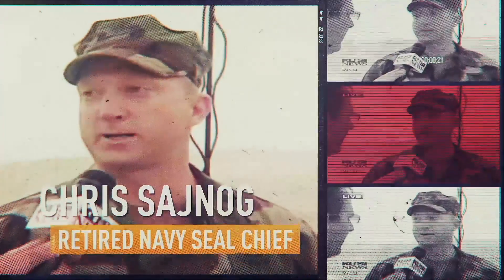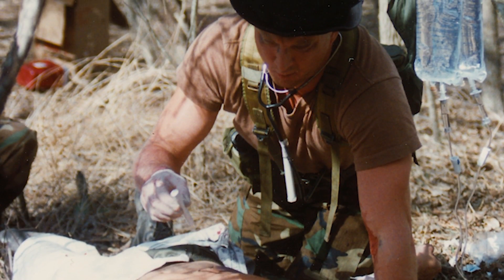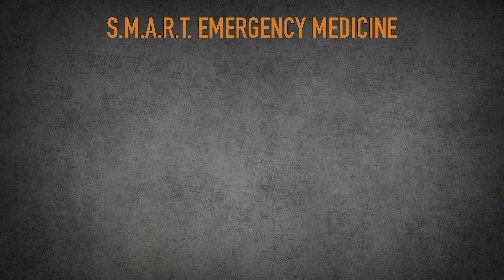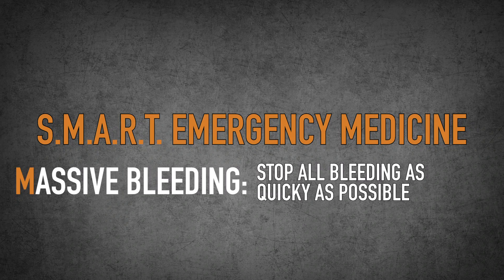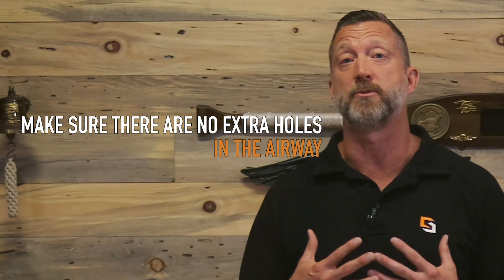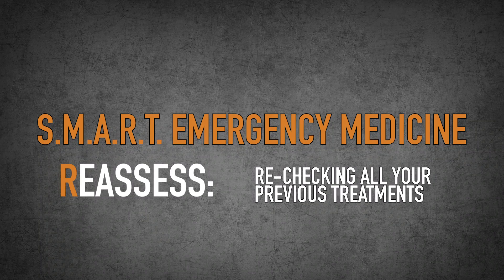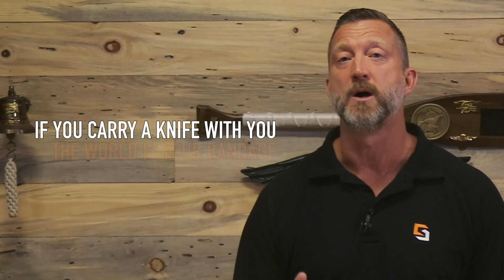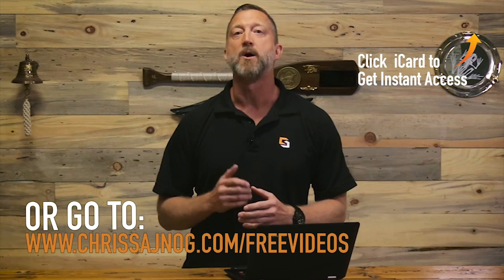SMART Emergency Medicine - How to Save a Life in Any Traumatic Injury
In this video, I'll share the five steps you need to take to save someone's life following any traumatic injury.

Non-Vented Adhesive Dressing for Open Chest Injury
Tactical, Survival, and EDC Folding Knife

So why are we talking about emergency medicine? Well, if I'm going to teach you how to shoot a firearm, that means you are working with something that could potentially cause harm to you or others. It's important that you know how to patch up some holes if God forbid something bad happens.

Timestamps:
0:00 - Intro
0:20 - Why Emergency Medicine
1:20 - Scene Safe
2:20 - Massive Bleeding
2:50 - Airway
3:20 - Reassessment
3:45 - Transportation